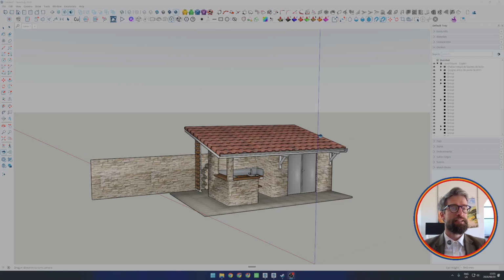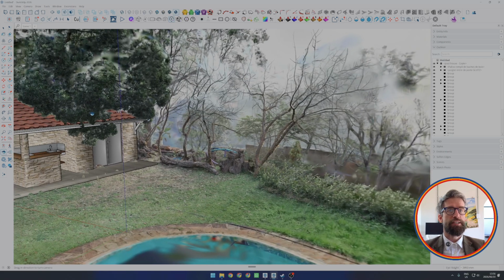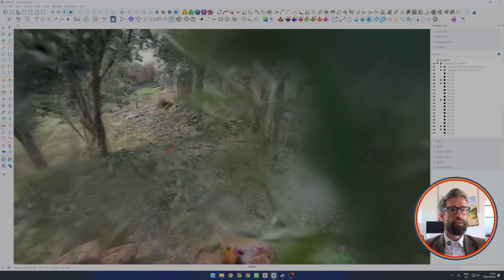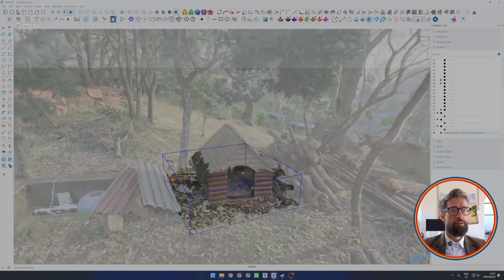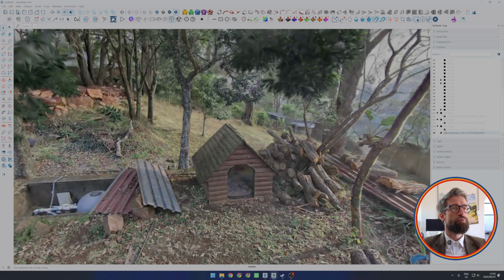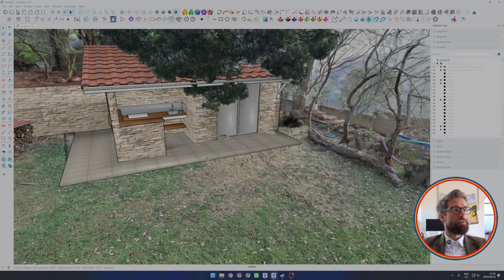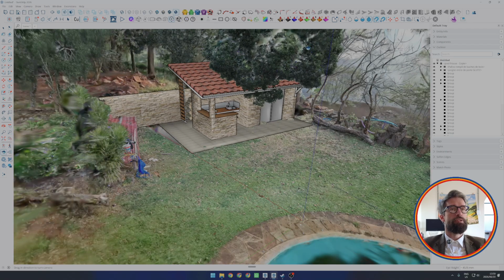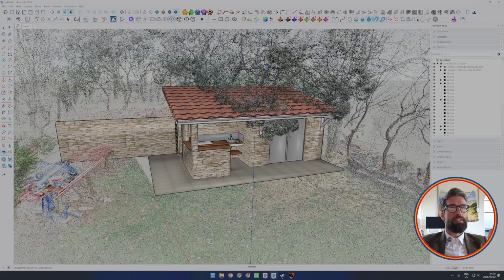What You Can Actually Do with a Gaussian Splat in SketchUp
After importing the exterior scan into SketchUp, this video shows how you can start working with the Gaussian Splat plugin inside SketchUp.

Using the pool house example from the previous workflow, I quickly look at how the scan can be viewed alongside existing SketchUp components, and how you can continue manipulating and working with the model inside the scanned environment.

This is part of the Lixel K2 workflow series, exploring how Gaussian splats, scan data, and SketchUp models can work together for real-world spatial design.